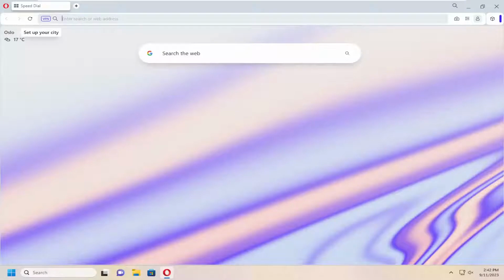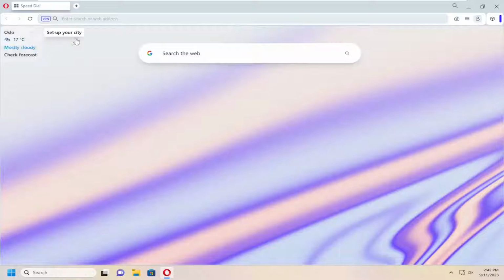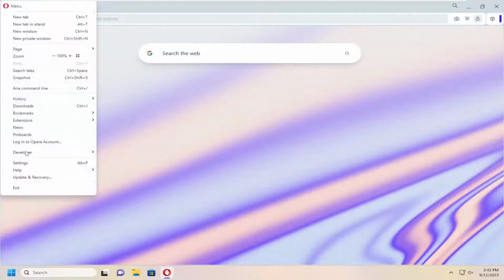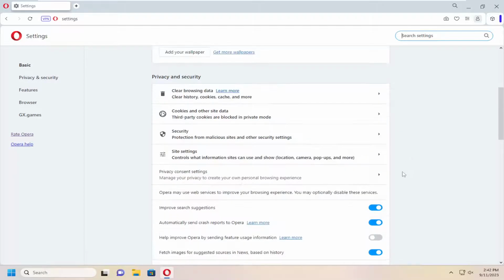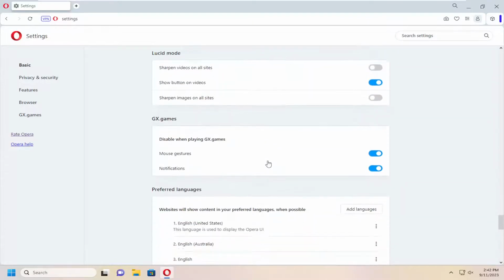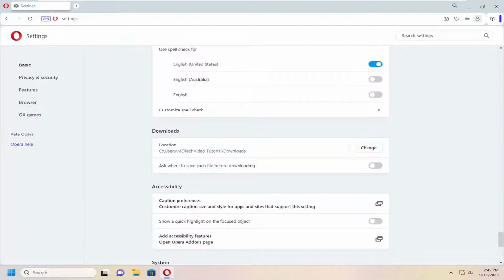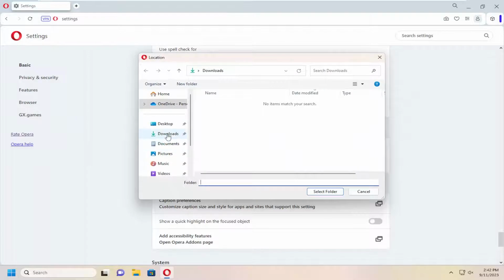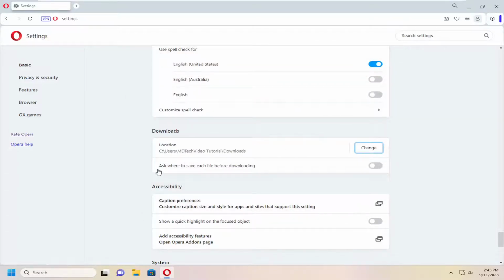Enable Ask Where to Save Each File Before Downloading in Opera Browser [Guide]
By default, most online PDF (Portable Document Format) files open in the Internet browser as a new window or tab.

Issues addressed in this tutorial:
ask where to save each file before downloading not working
ask where to save each file before downloading
ask where to save files
Opera ask where to download

The Opera browser has the ability to change the file download location that differs from the default Downloads folder. It also provides the option to ask the download folder every time you download a new file.